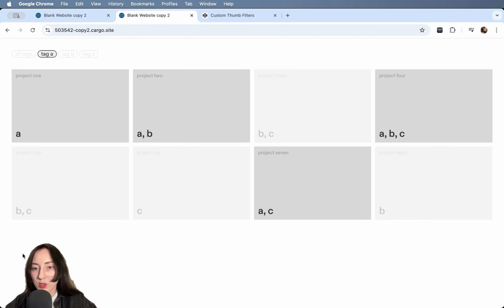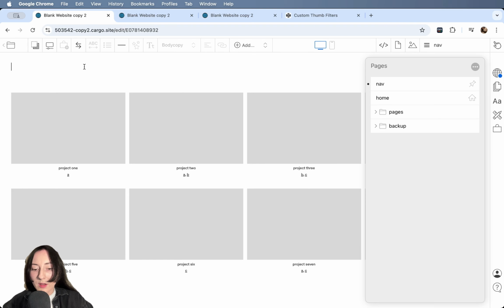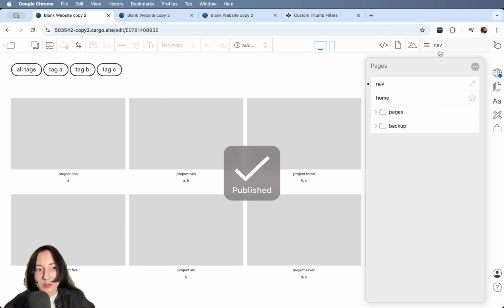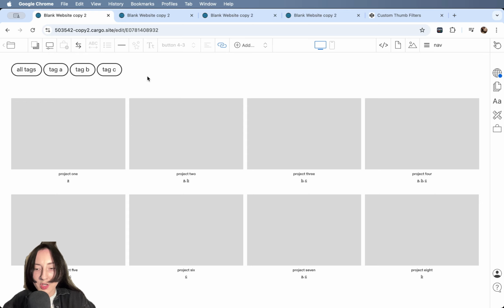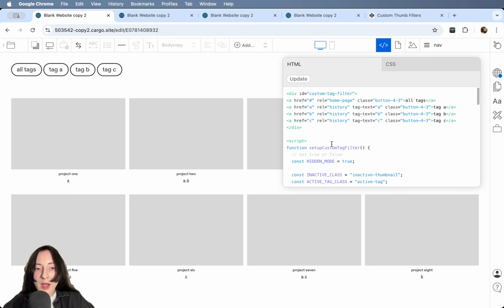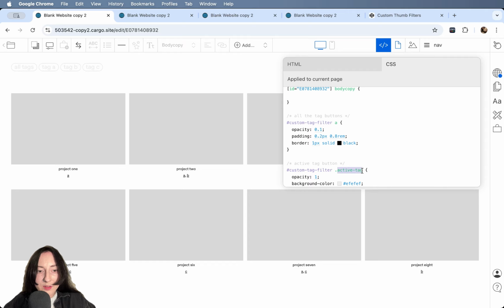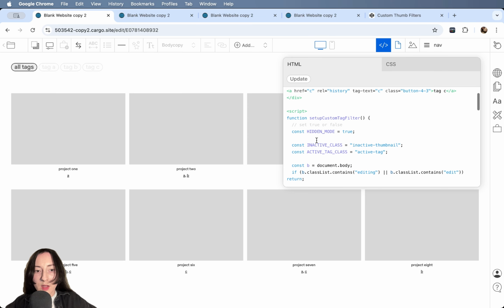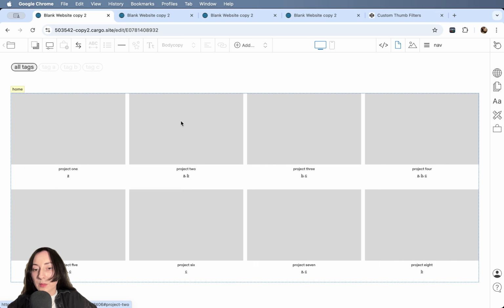Filters projects for Cargo Collective website (no-code and Cargo +JS versions)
Cargo Collective (Cargo 3) Tutorial | Code Customisations | HTML/CSS

Here you'll learn how to set up Thumbnail index and filter your projects by tags. I'll show you several ways to set up filters (with code and without) - chose the one you like.